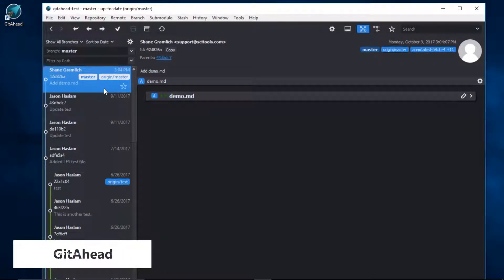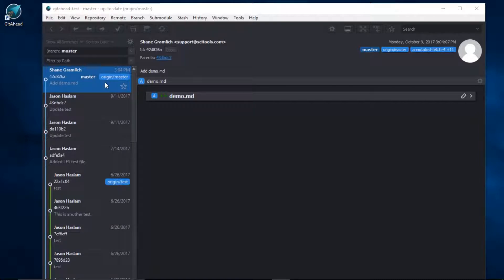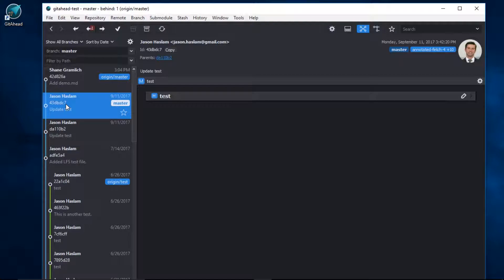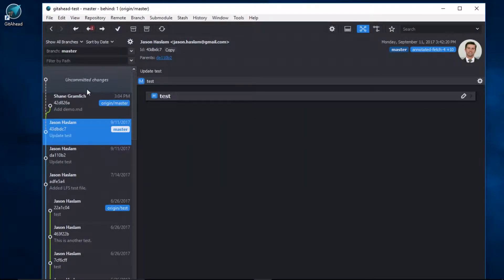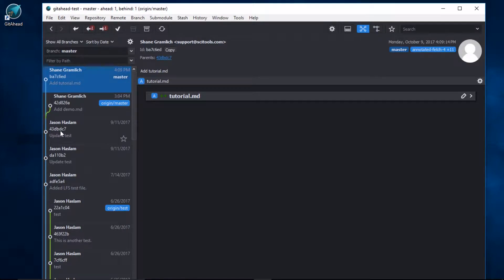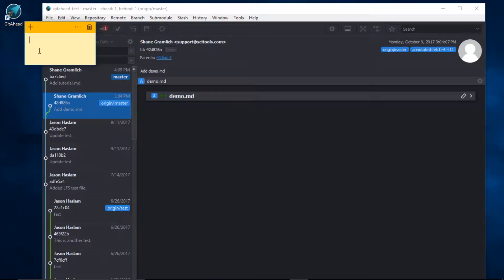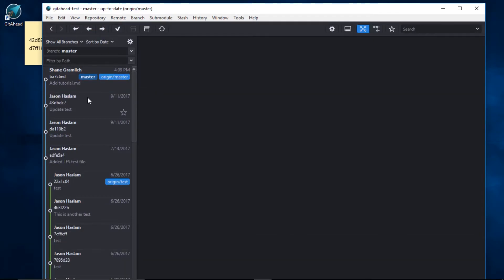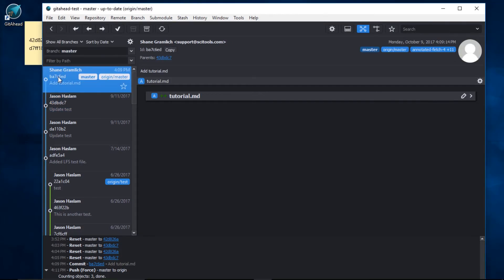GitAhead | Overwriting Git History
How do I perform git force push in GitAhead?
How can I do git hard reset?
How to overwrite a commit
How to return my working directory and head to a specific commit
Where to find a commit's name, unique id, or git hash code
How to copy a commit's name
How to read the git branch diagram
How to release the Kraken!